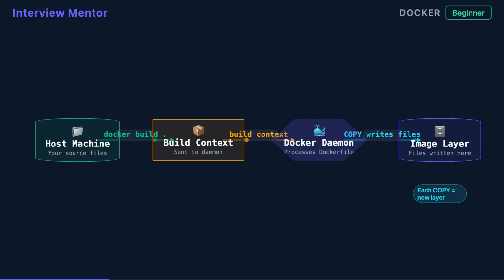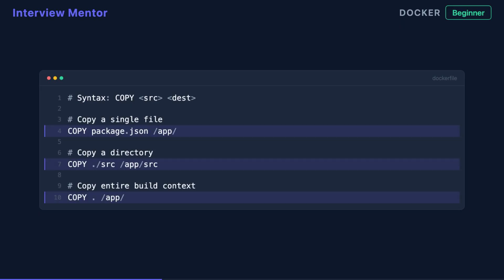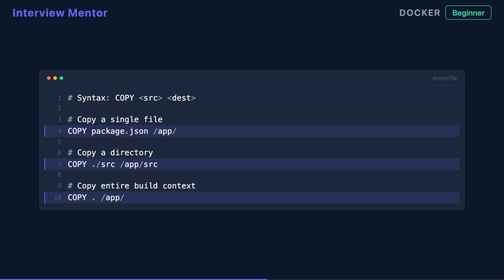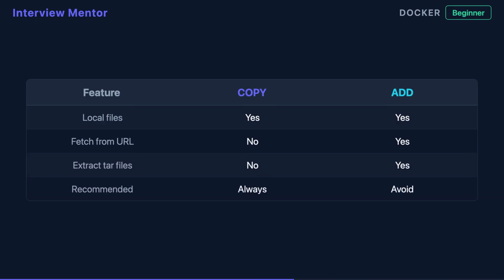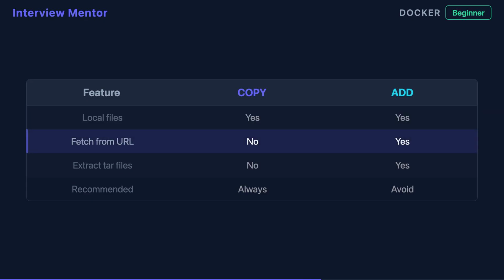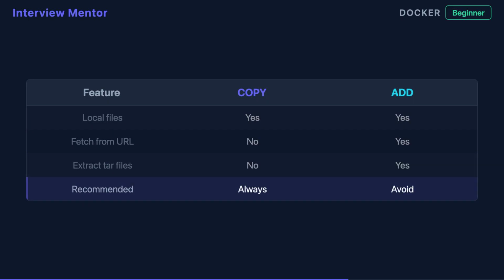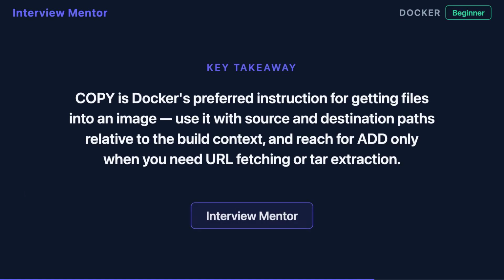What Does COPY Do in a Dockerfile? | Docker Basics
Learn exactly what the COPY instruction does in a Dockerfile — how it transfers files from your host machine into the container image via the build context, the correct syntax for source and destination paths, and why you should always prefer COPY over ADD for local files. Perfect for Docker beginners preparing for technical interviews.